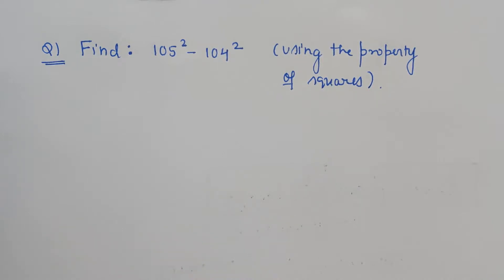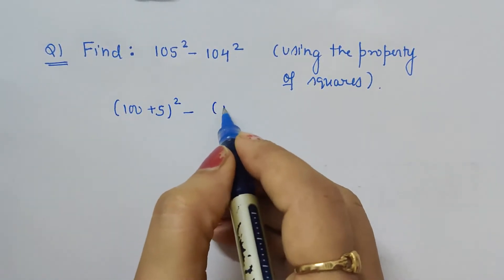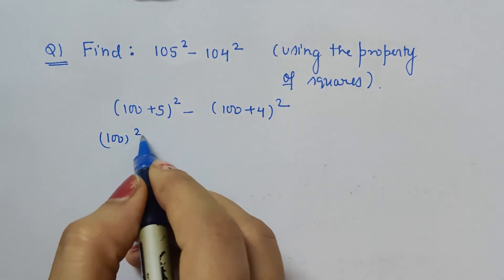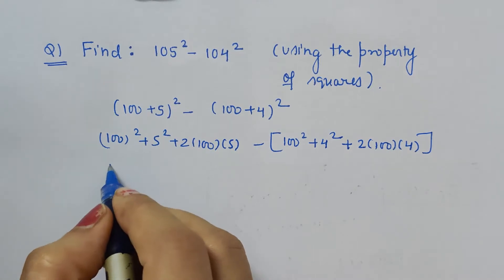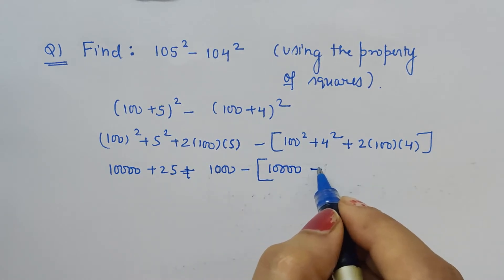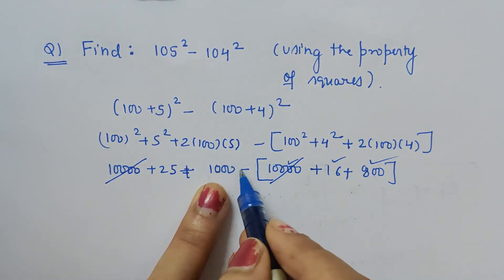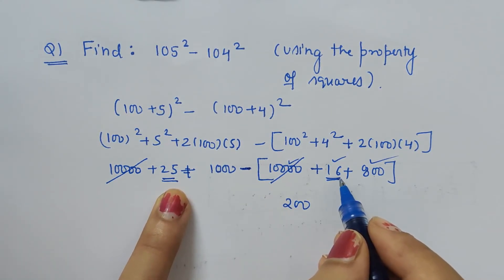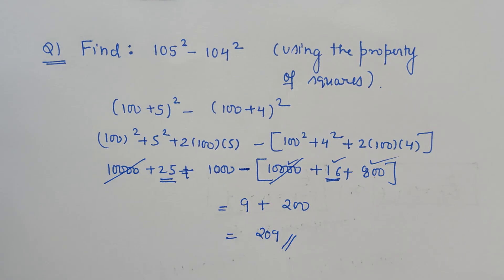Find :105^2-104^2 using the property of Squares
Class 8
Extra Questions (@ComfortUrMaths)